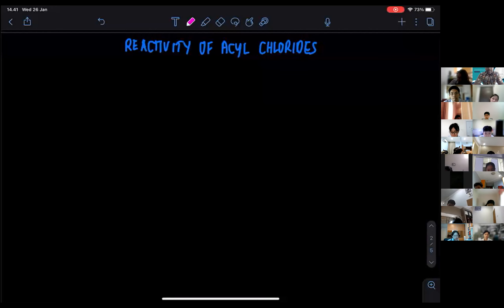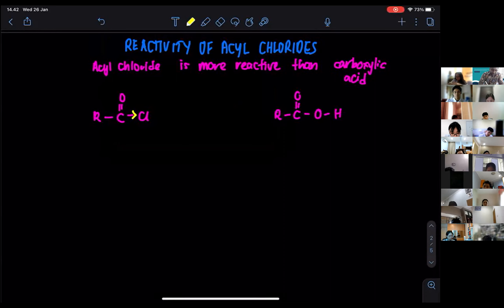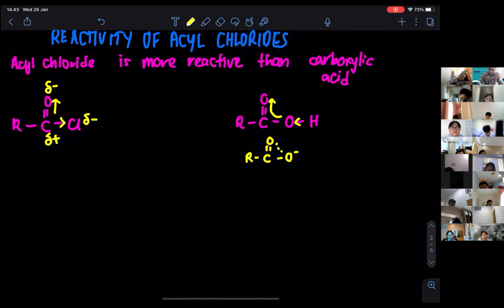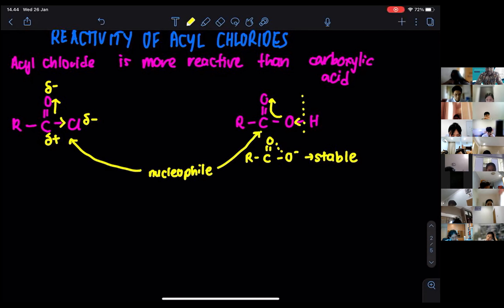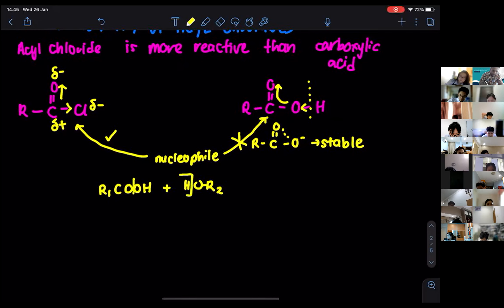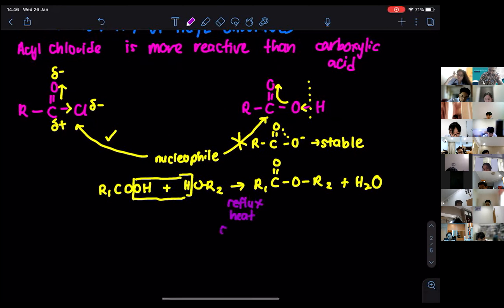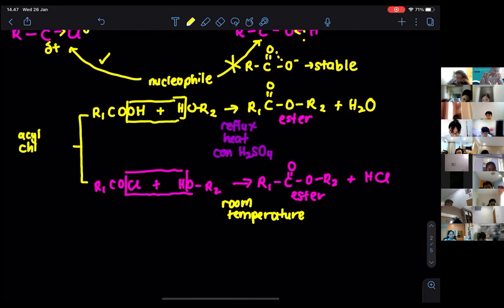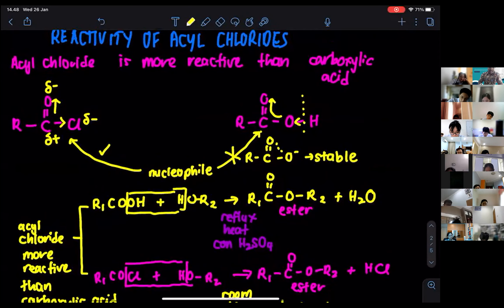REACTIVITY OF ACYL CHLORIDES 9701 CAIE CHEMISTRY CIE CAMBRIDGE